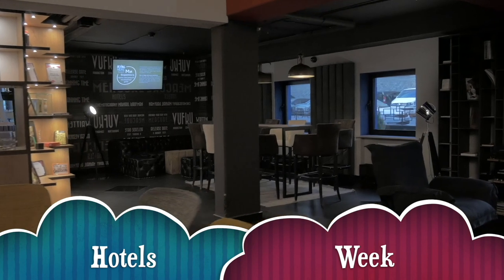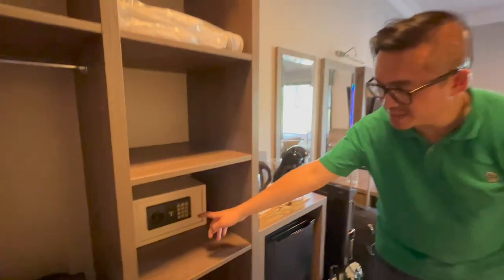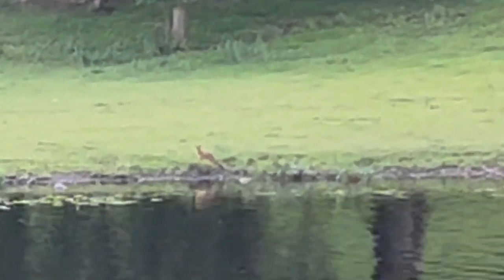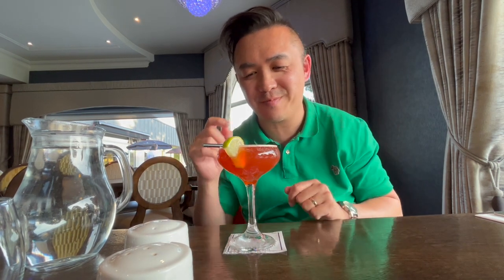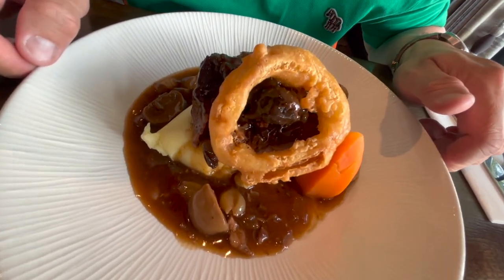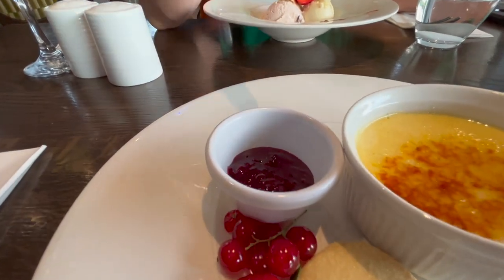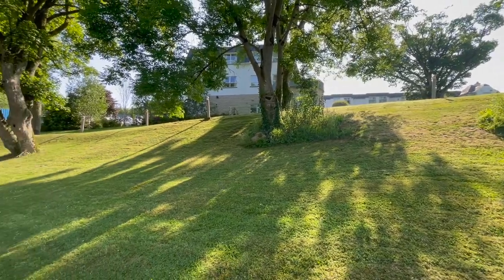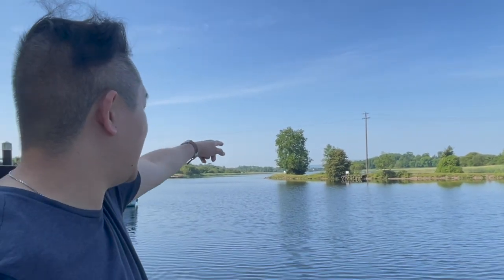HOTELS WEEK: Inside Killyhevlin Lakeside Hotel, Enniskillen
Paul is back with a new series of Hotels Week. Today he stays at Killyhevlin Hotel & Lodges, in Enniskillen, County Fermanagh.